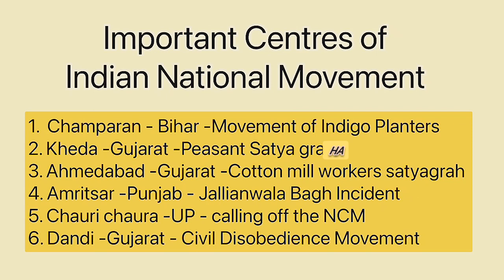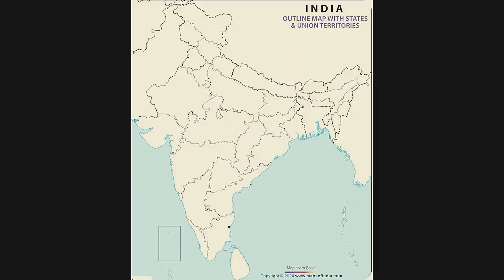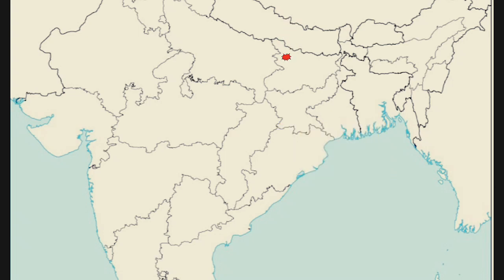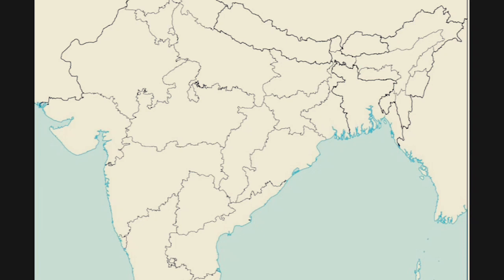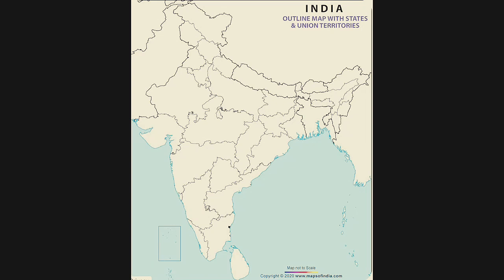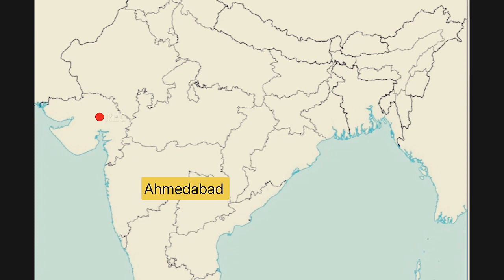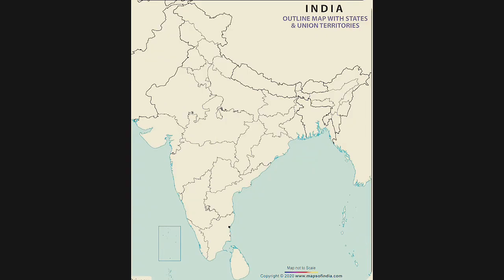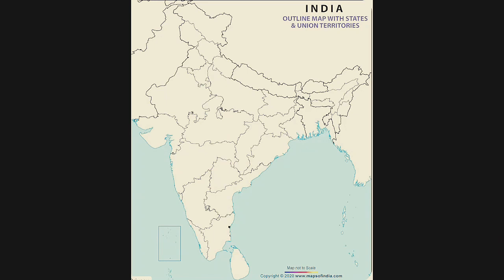Nationalism in India | MAP WORK | cbse class 10 history | ncert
Nationalism in India | MAP WORK | cbse class 10th history | social science | ncert class 10